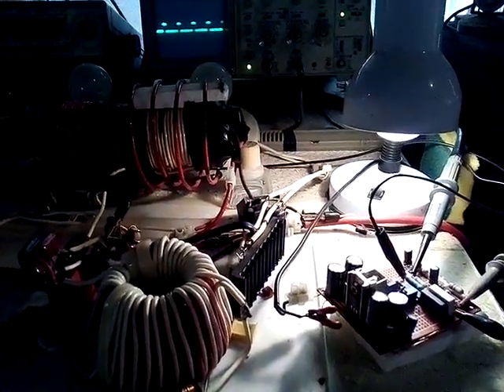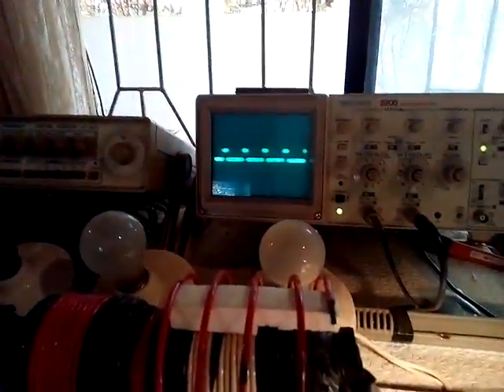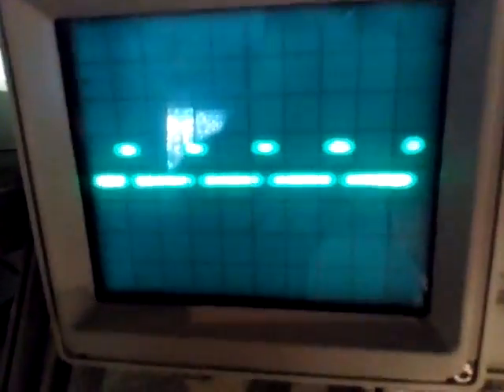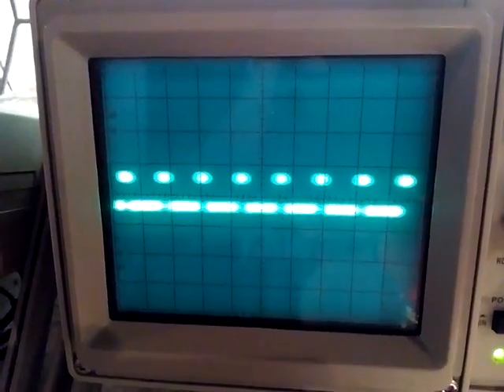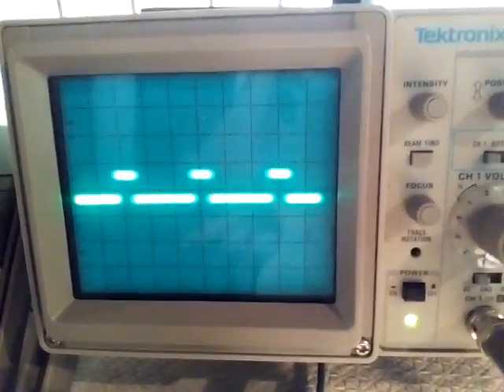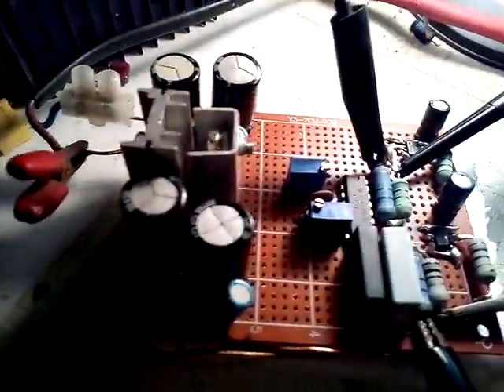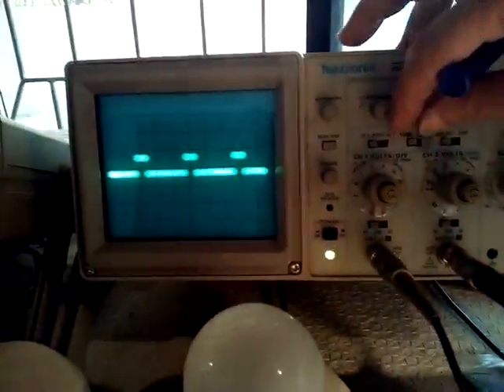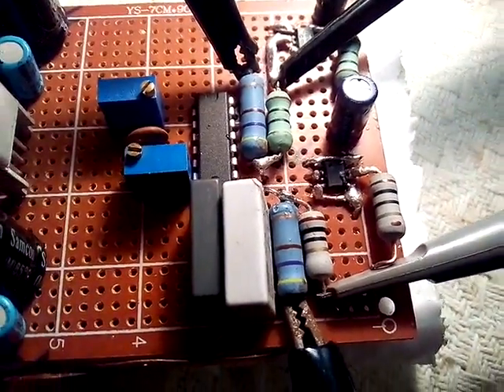Testing the TL494 circuit.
Rewiring method for the TL494 board. Testing for dead time controller function.